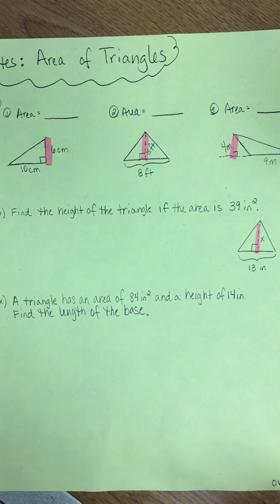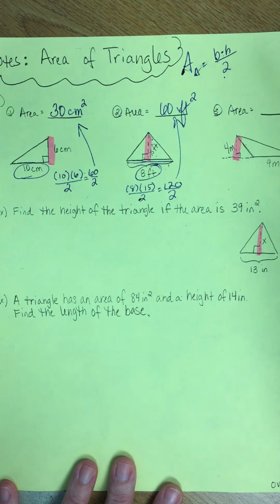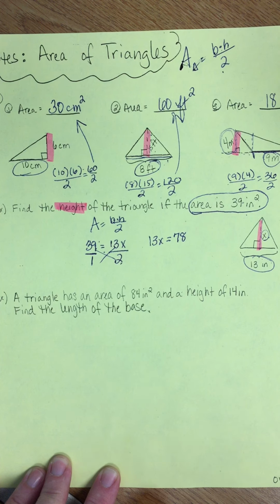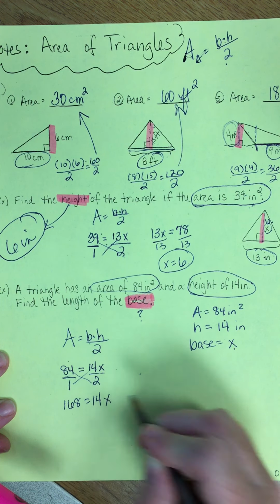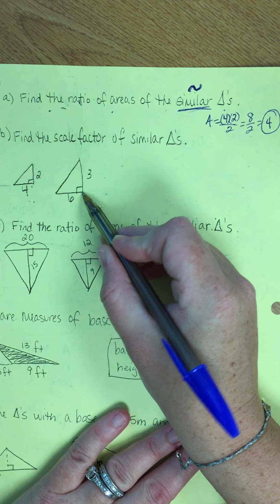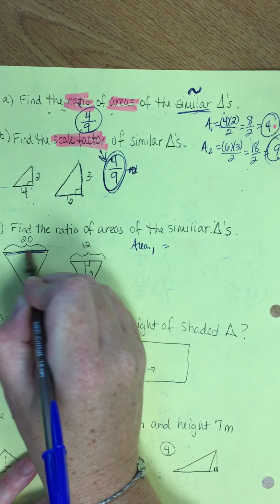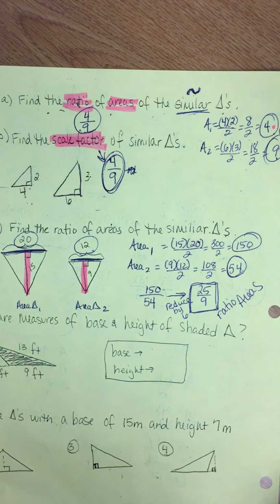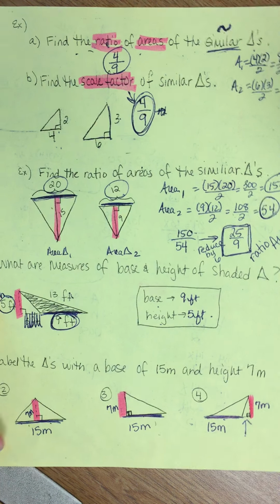Area of a Triangle Notes CP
This is a video explaining the area of a triangle.  Please copy the rules from the back board onto the gold paper.  Then, watch video and copy the notes.  When completed notes, finish hw wksht attached.